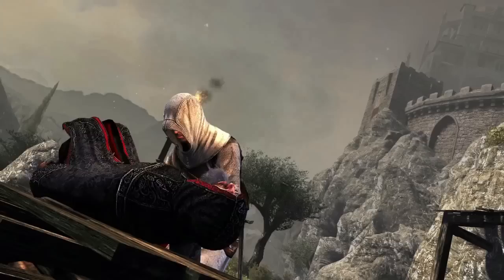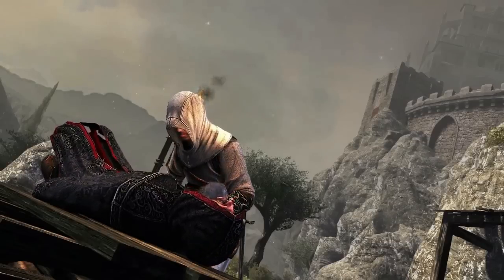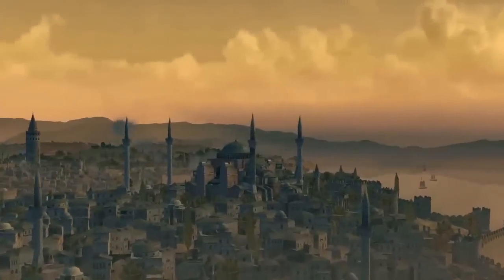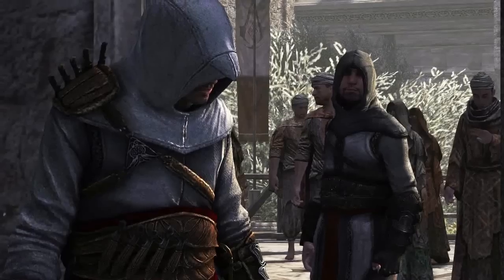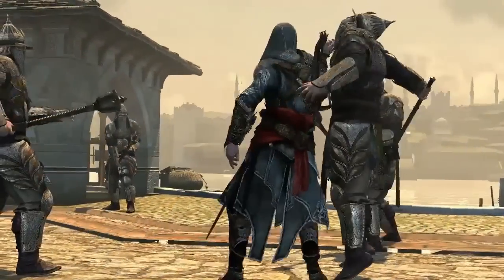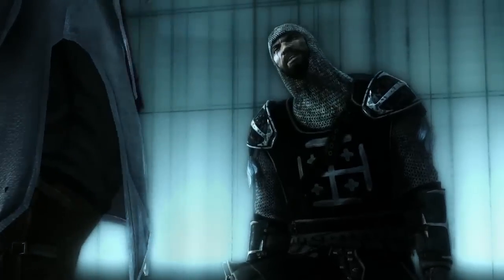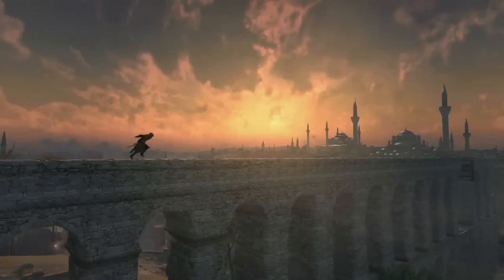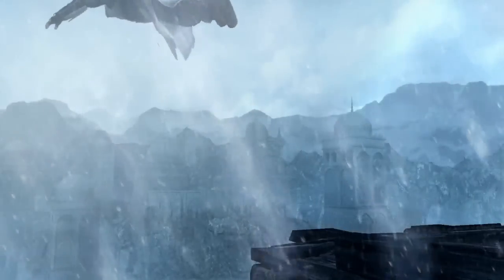Launch trailer of Assassin's Creed Revelations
Desmond is trapped in the Animus. To escape he must synchronize Altair's and Ezio's memories. Subject 16 also makes an appearance, and helps Desmond.
Secrets will be revealed, enemies will be defeated, an epic battle is coming in the new Assassin's Creed videogame.

This video is purely fan made!